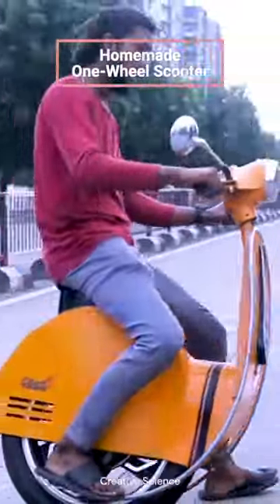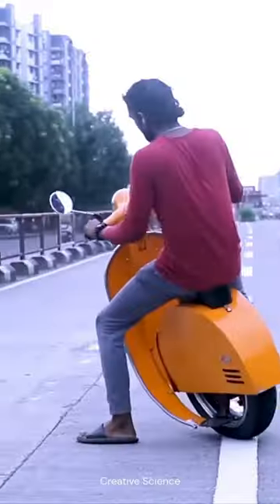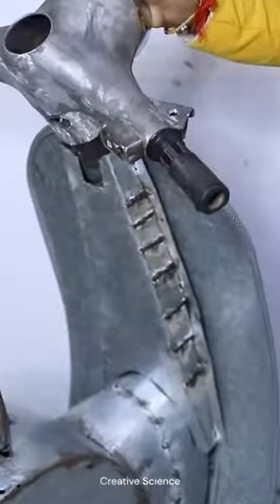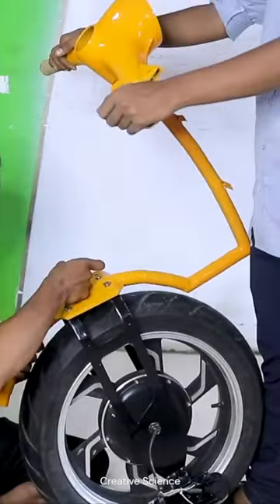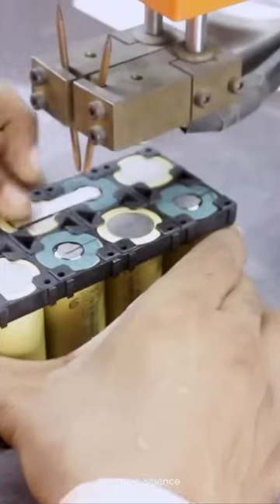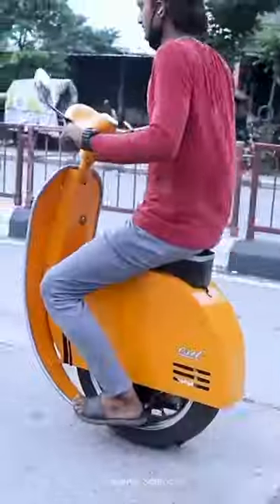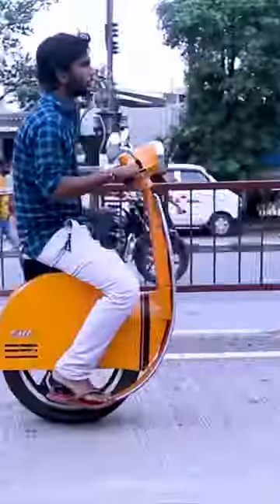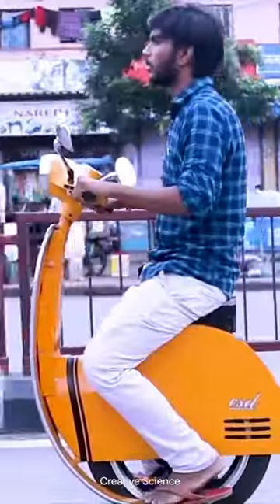A HOMEMADE ONE-WHEEL SCOOTER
This guy built his own one-wheeled self-balancing scooter. The core functionality of this incredible looking creation relies on gyroscope and accelerometer sensors that detect tilt and movement. These sensors communicate with a microcontroller that, in real-time, adjusts an internal electric motor to maintain balance and direction. The rider commands the scooter by simply leaning forward to accelerate, and backward to decelerate. A continuous feedback loop ensures that the device swiftly responds to both rider input and external factors.

Credits:
Creative Science